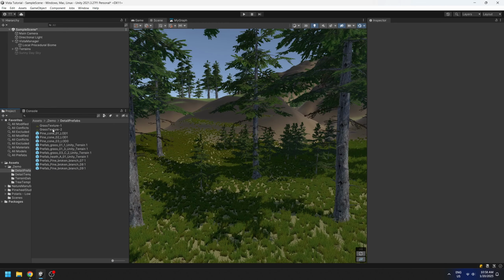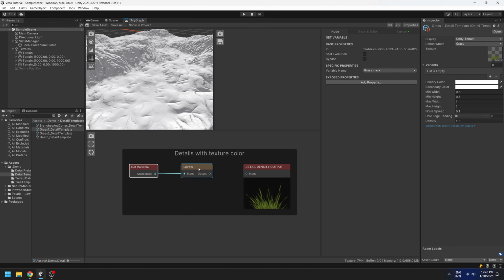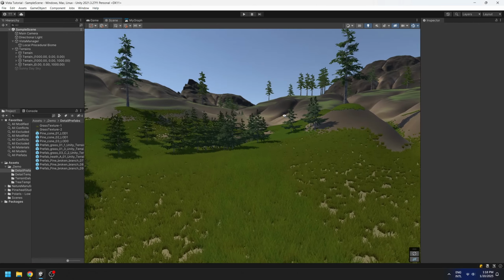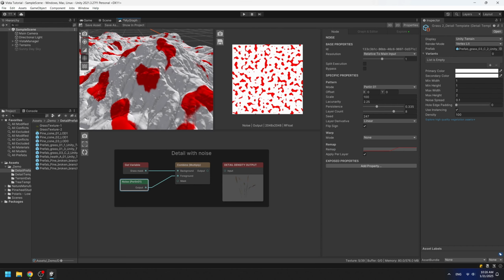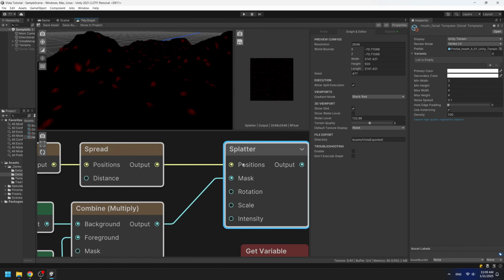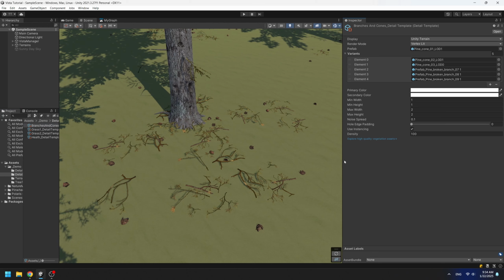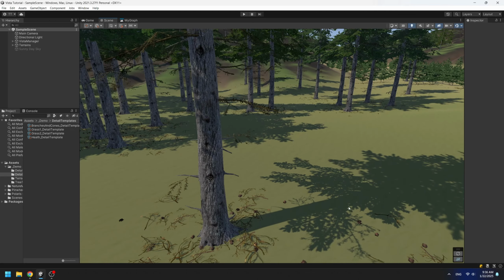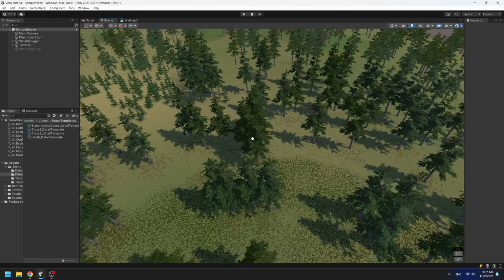Procedural Terrain Unity - Vista - Adding Grass And Detail - Tutorial 07